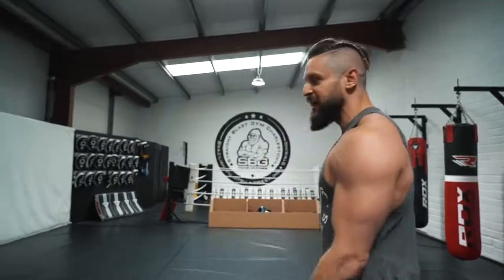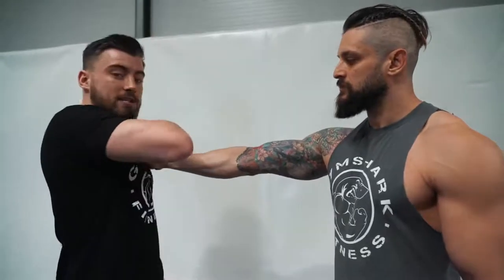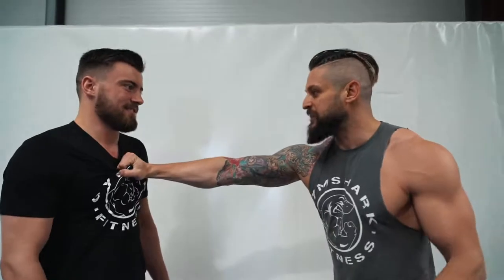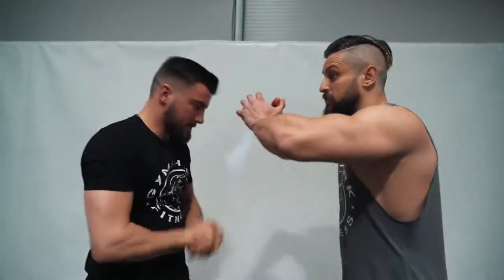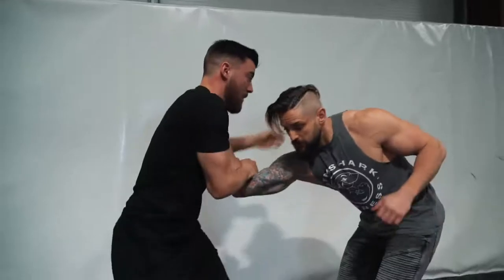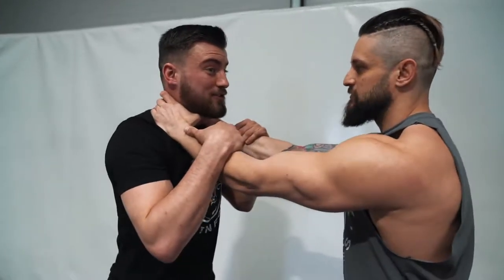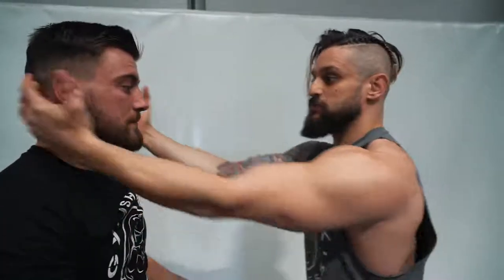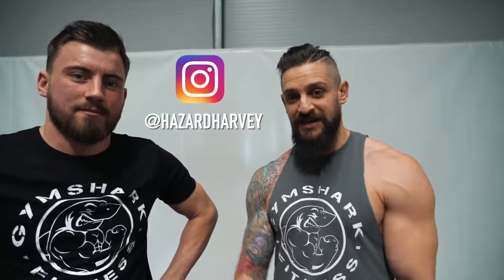The Most Effective Self Defence Techniques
How to deal with the Top 3 Most Common Street Fight/Agressive Situations with Effective Escape or Knockout Techniques!! Real World Fight Training/MMA Tutorial